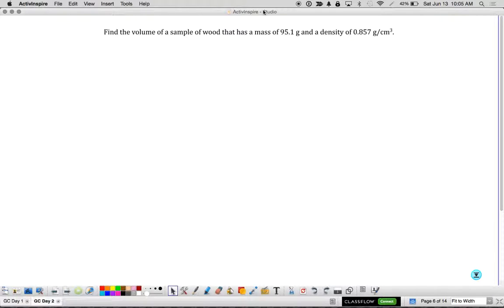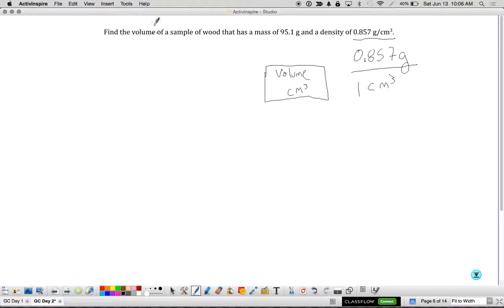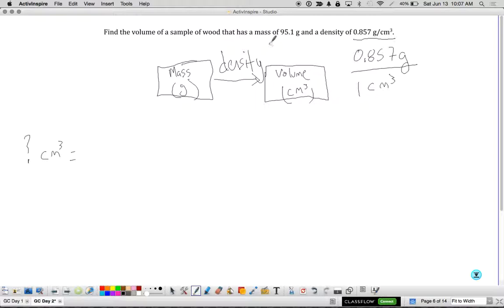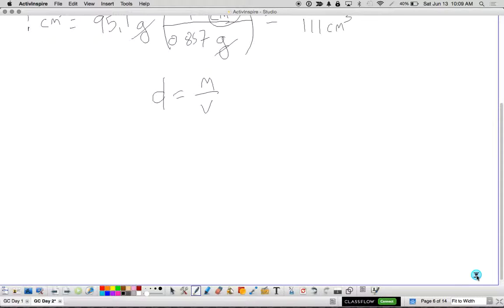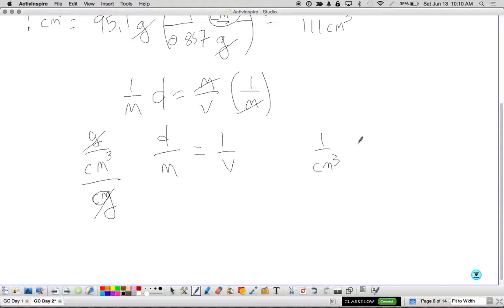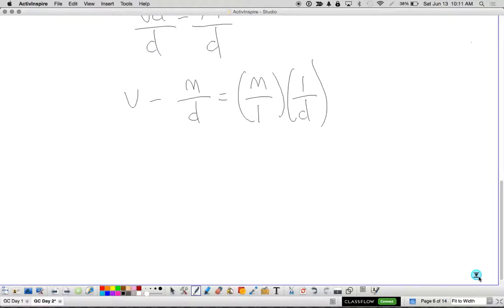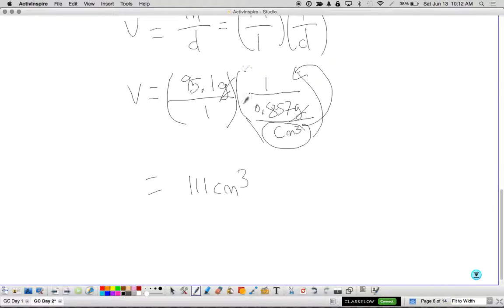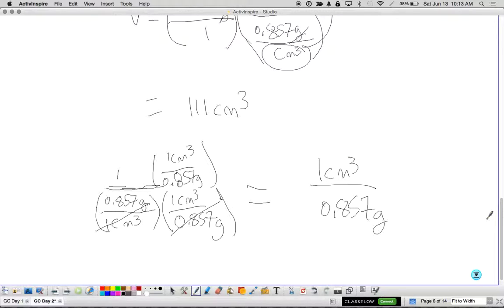01.3.b Density sample 1